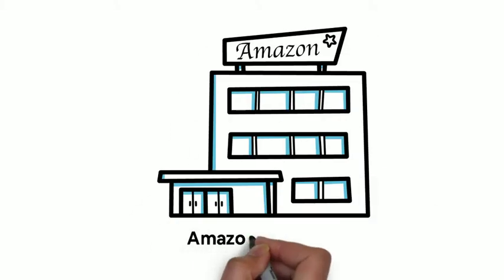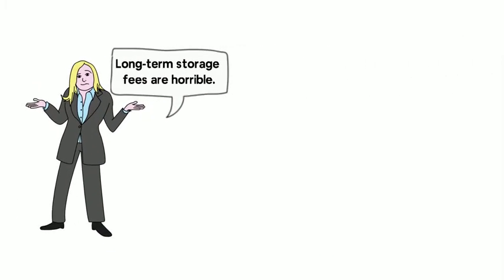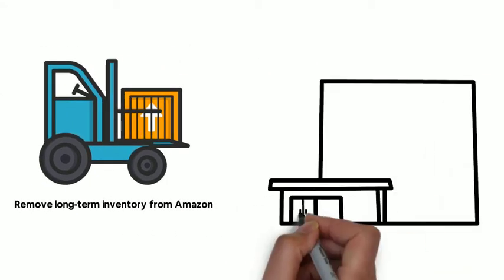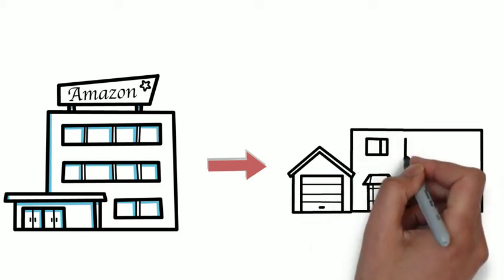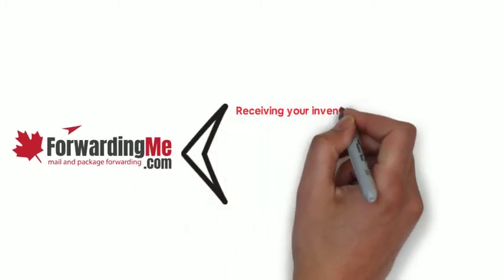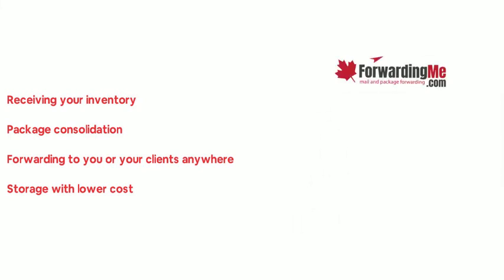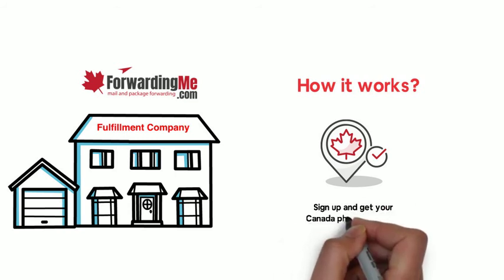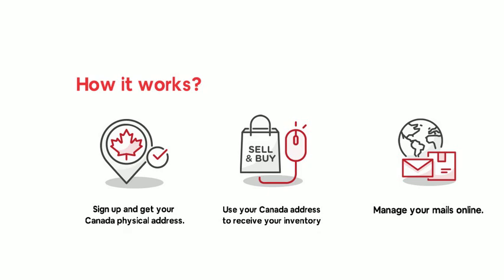How to remove inventory from Amazon FBA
ForwardingMe will help you remove inventory from Amazon FBA.
Fulfillment step:
Receiving your inventory,
Package consolidation,
Forwarding to your clients anywhere,
Storage with lower cost.